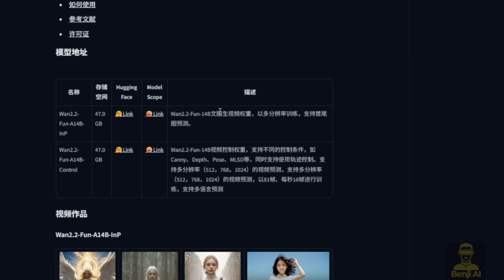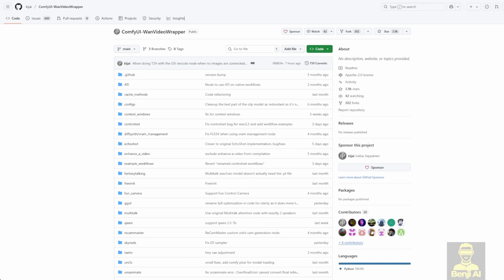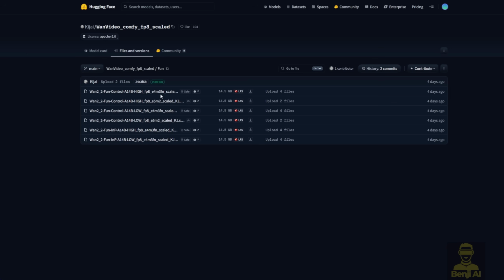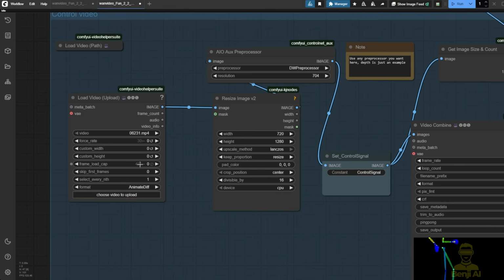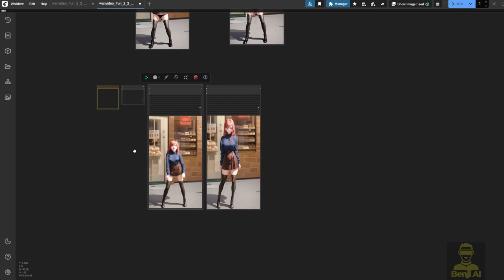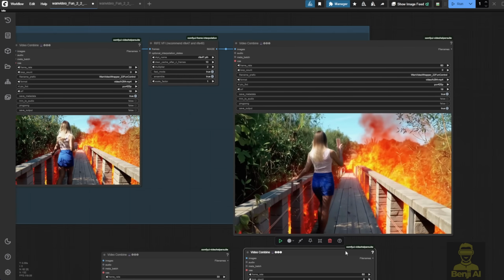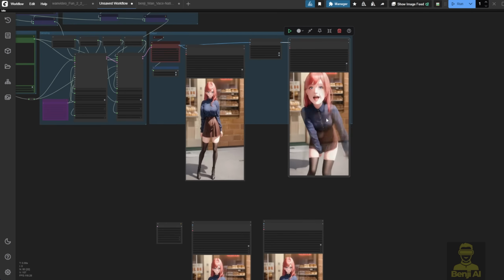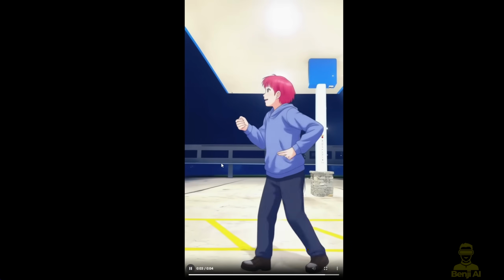Wan 2.2 Fun Control VS Wan 2.1 VACE - Any Good For Making Video?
In this video, we dive into WAN 2.2 Fun Control, the latest AI video model from Alibaba Pal, designed for precise motion control and video editing using reference footage. The creator explores how to use the WAN Video Wrapper in ComfyUI to generate consistent, high-quality AI videos with controllable character movements, camera motions, and scene stability.

The video covers advanced workflows such as using Flux Context to modify reference frames, applying Depth Anything V2 as a ControlNet for better depth awareness, and leveraging context chunking to generate longer video by splitting the sequence into manageable segments. You’ll also see real-world tests comparing different input methods, including pose consistency issues when using DW Pose and how editing the first and last frames with inpainting techniques dramatically improves output quality. This is a hands-on guide for creators who want to go beyond basic image-to-video generation and start building structured, controllable AI-driven animations.

This content is ideal for:

AI video creators and digital artists looking to generate controlled, consistent AI-generated videos.
ComfyUI users who want to master the WAN Video Wrapper and integrate it with tools like Flux Context, ControlNet, and T2I adapters.
Developers and researchers experimenting with motion control, video-to-video generation, and AI-based animation pipelines.
Content creators interested in AI filmmaking, character animation, and reference-guided video synthesis.
Anyone exploring WAN 2.2 Fun Control, inpainting workflows, or long-sequence AI video generation.

As AI video generation advances, control and consistency are becoming the biggest challenges. While many models can generate a few seconds of impressive motion, they often fail when it comes to maintaining character pose, scene composition, or object stability over time. WAN 2.2 Fun Control introduces new features like context chunking, reference-based motion guidance, and inpainting for frame editing, which allow creators to take more control over the output. This video demonstrates practical workflows that bridge the gap between experimental AI tools and usable production techniques, helping creators understand how to build reliable, repeatable processes for generating AI video content that looks intentional and professional.

Timeline :
00:00 - Introduction
01:46 - Download Files Into ComfyUI
03:14 - Load Workflow In ComfyUI
04:47 - Wan 2.2 Fun Control For Low VRam
06:25 - Testing out Wan 2.2 Fun Control
08:21 - Bad Result Example
10:39 - Good Result Example
13:57 - Compare with Wan 2.1 VACE

Attached workflow of Wan 2.2 Fun Control basic and Flux Krea + Fun Control